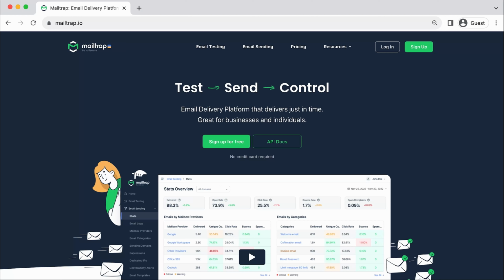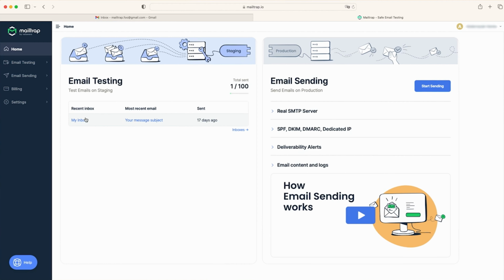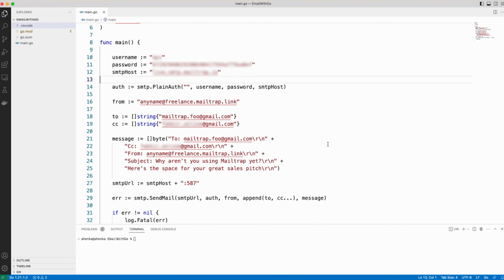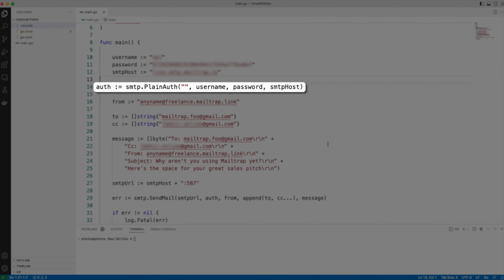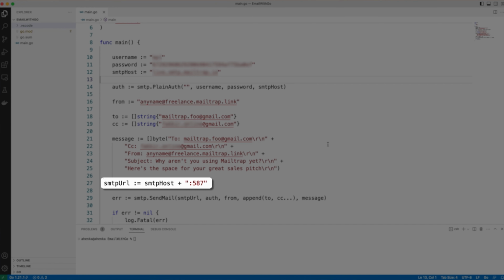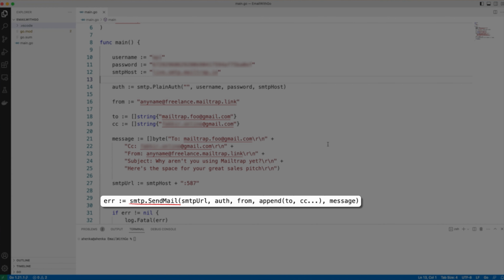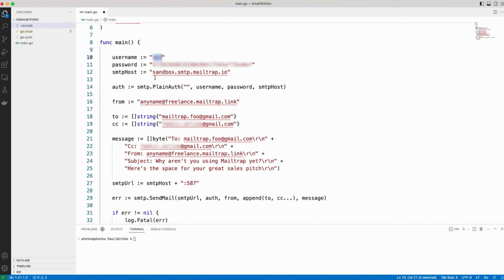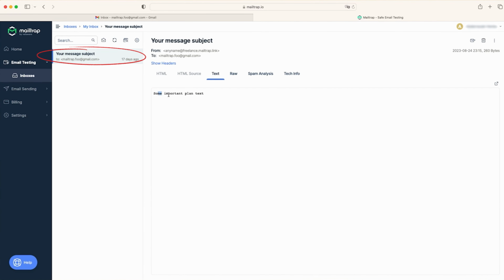3-Minute Mailtrap Hack for Busy GoLang Developers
Are you having a hard time writing tests in Golang? Watch this quick Golang tutorial and learn how to test emails in Golang.

✅ Creating Mailtrap account (0:30)
✅ Accessing Mailtrap SMTP credentials (0:41)
✅ Writing tests in Golang (0:50)